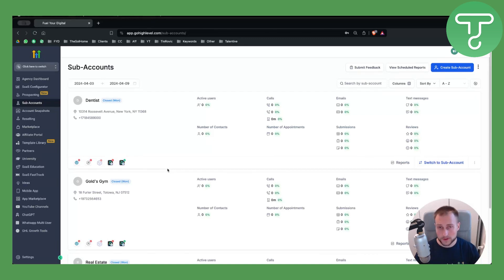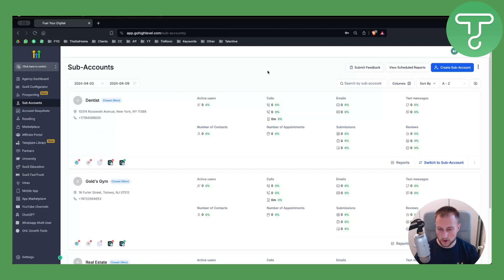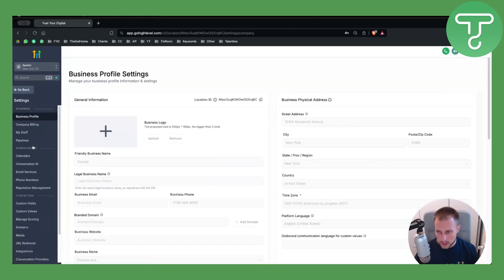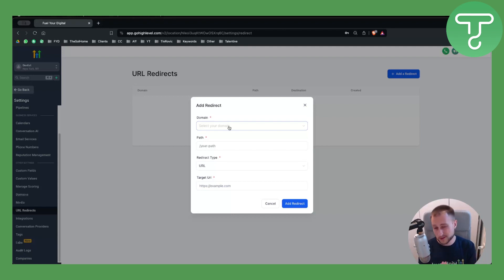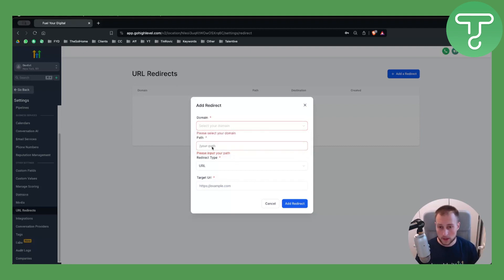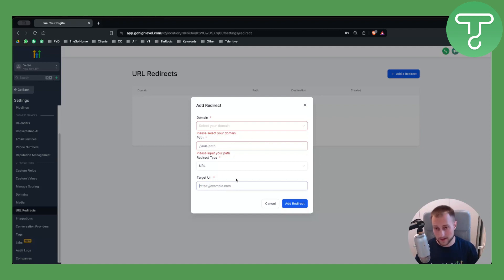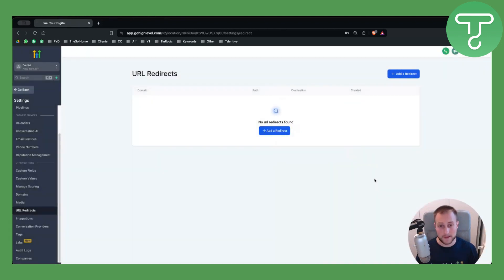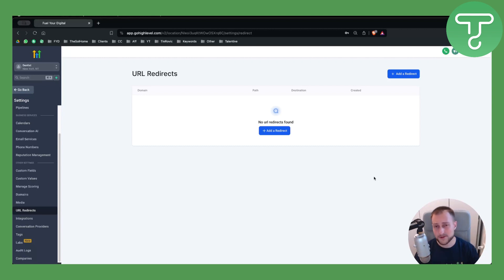How to Set Up URL Redirects in GoHighLevel (Tutorial)